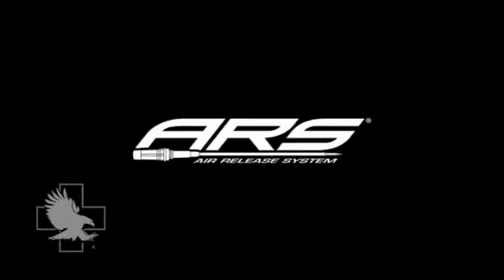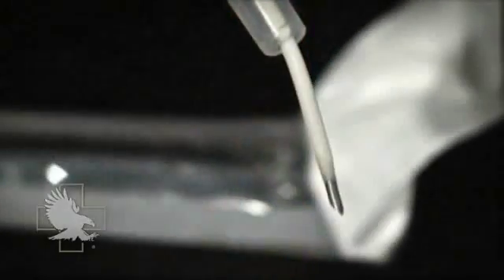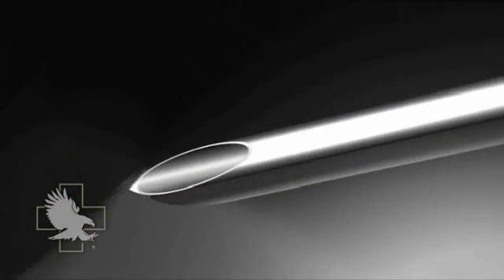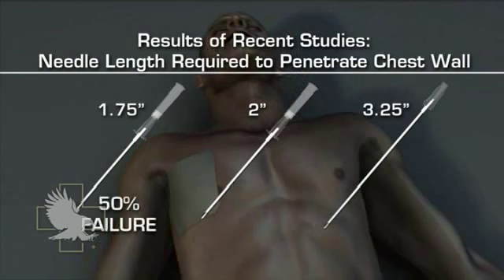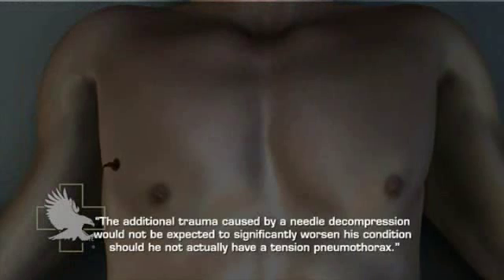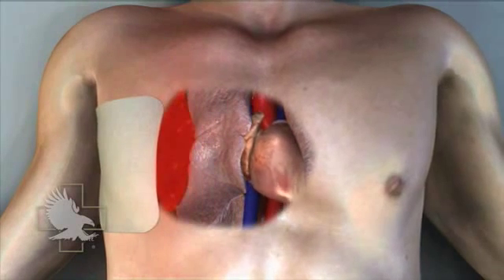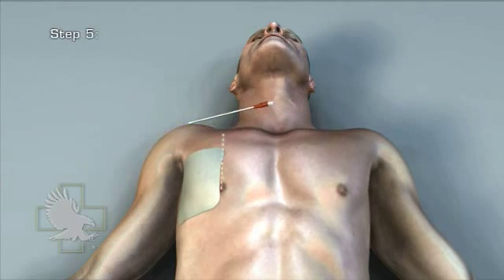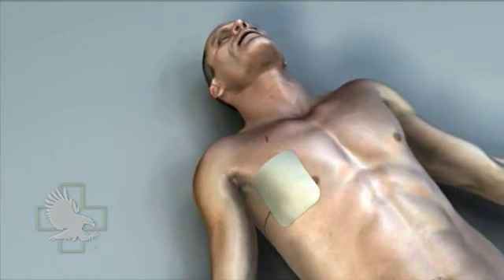3D ARS NAR